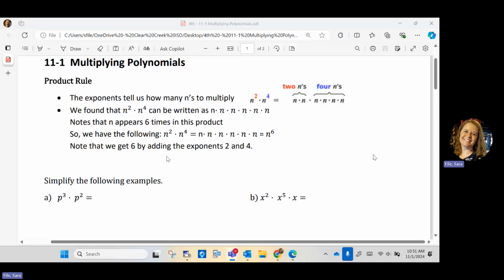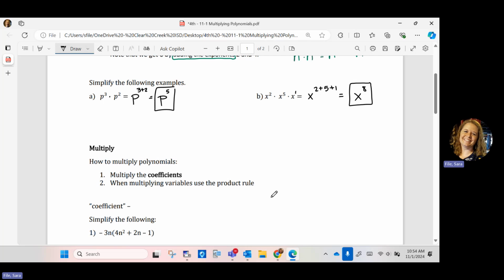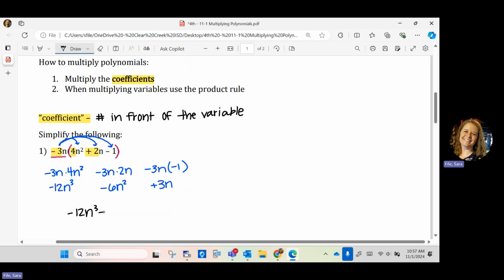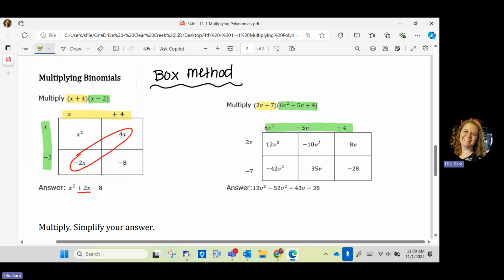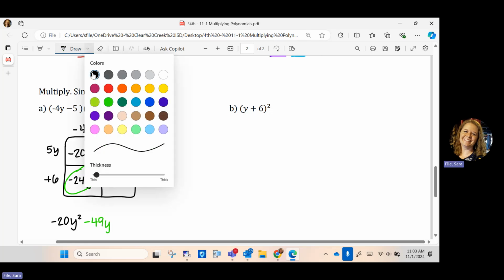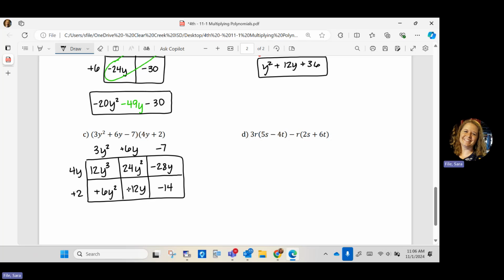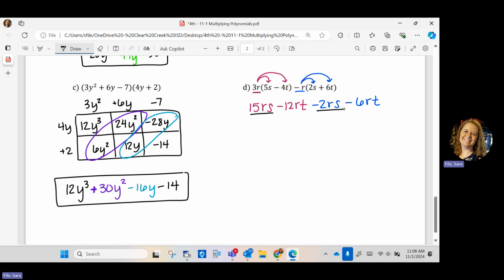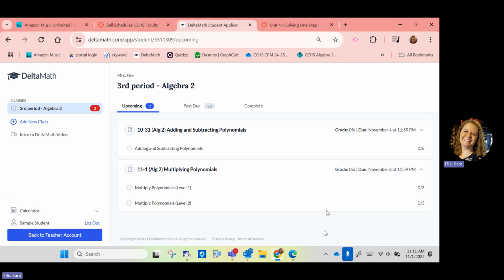11-1 multiplying polynomials notes